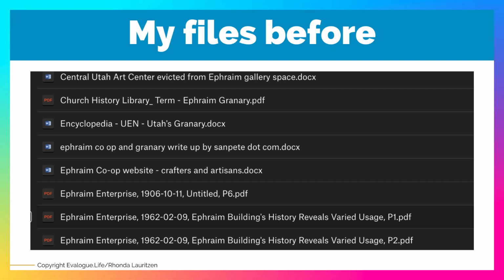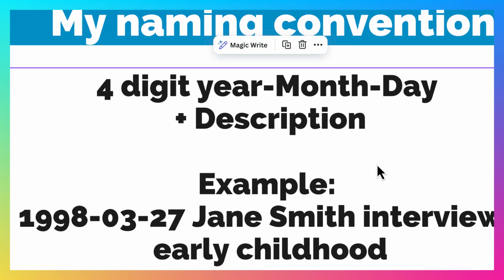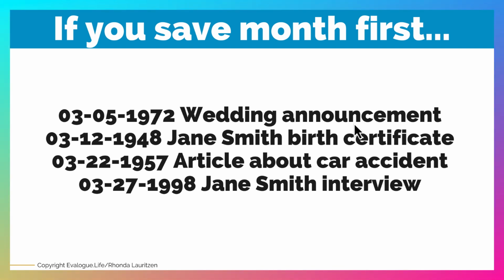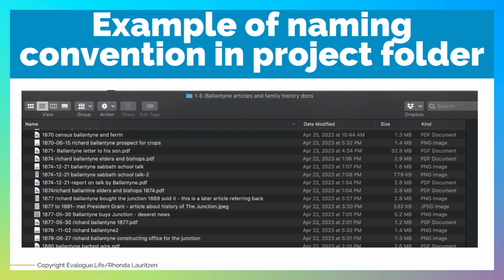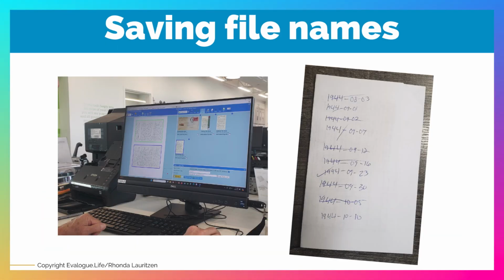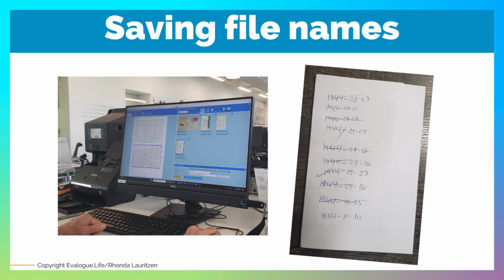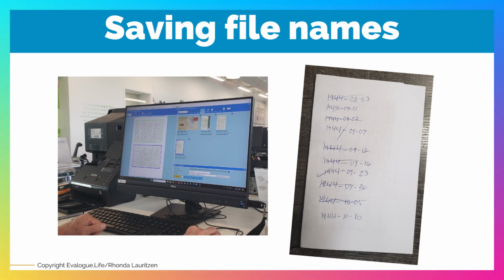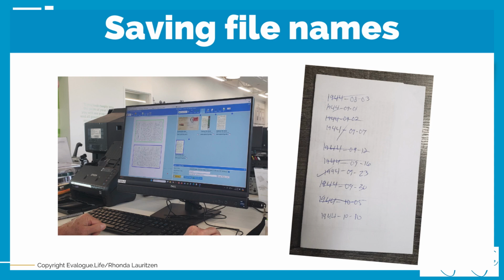The best naming convention for genealogy projects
Do you have a naming convention for your files? Watch this video to learn best practices and why you should adopt consistency for naming your files.